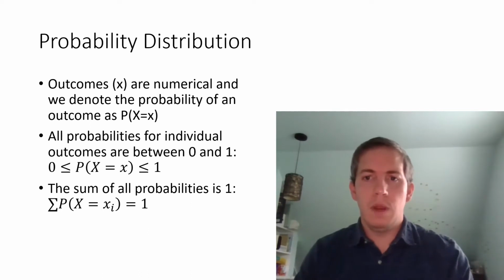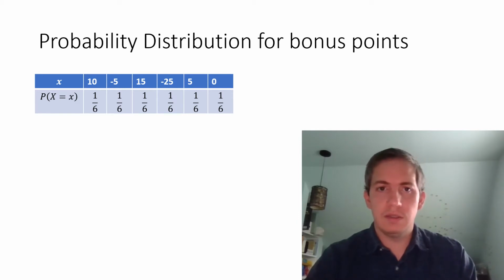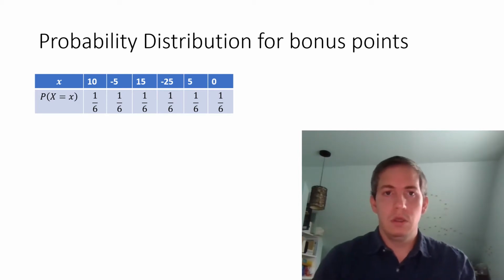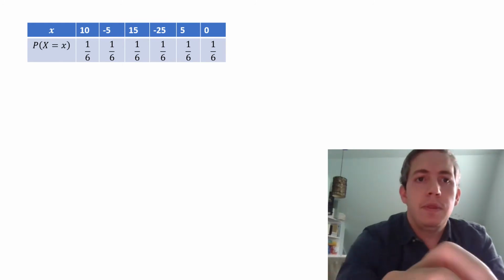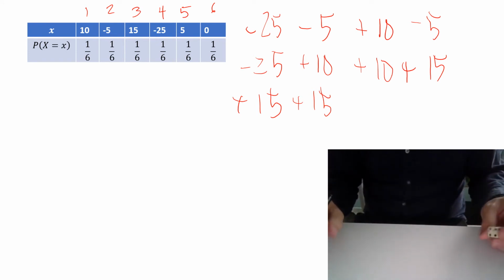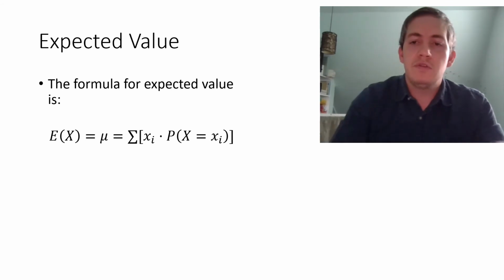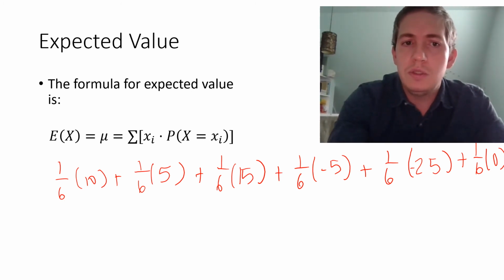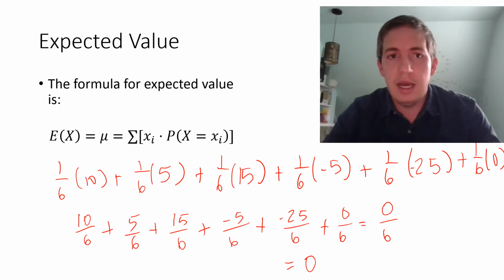Section 5.1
This is a lecture video for STA 1020, taught at Wayne State University.  This lecture covers probability distributions and expected value.